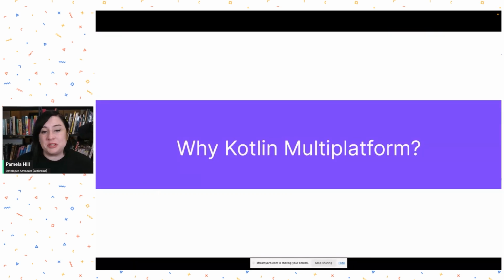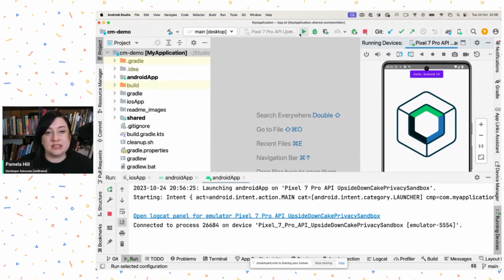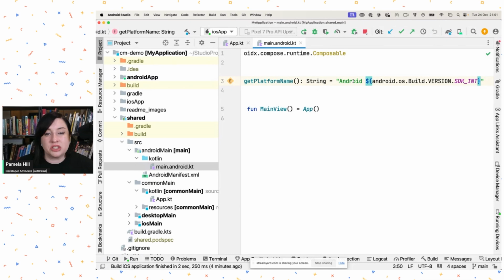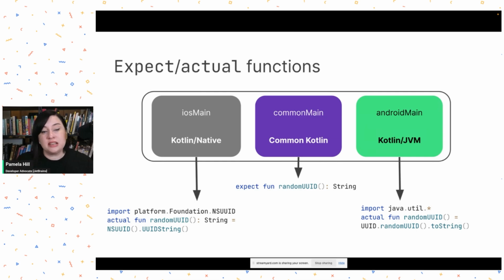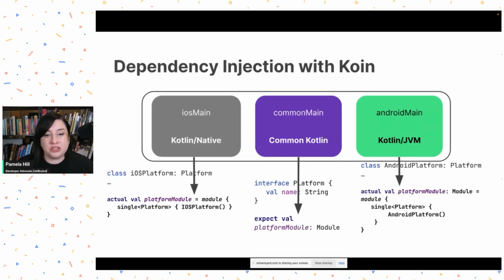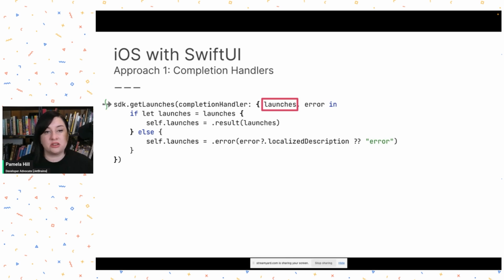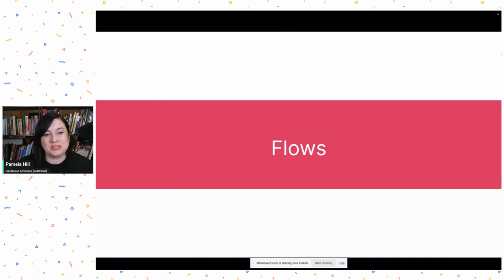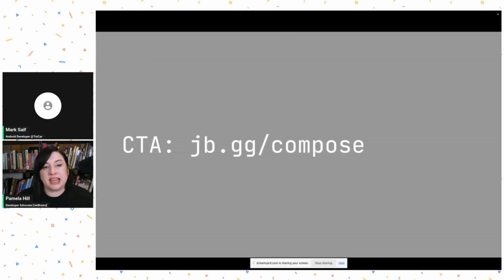Best Practices for Developing Amazing Kotlin Multiplatform Apps with Pamela Hill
While knowledge of Kotlin and the Android platform is a good start to understanding this technology, there's still plenty to learn and master. In this talk, we will focus on the recommended approaches to getting Kotlin Multiplatform right.